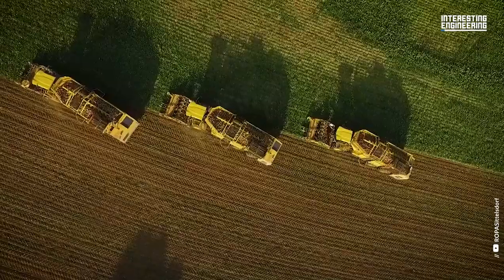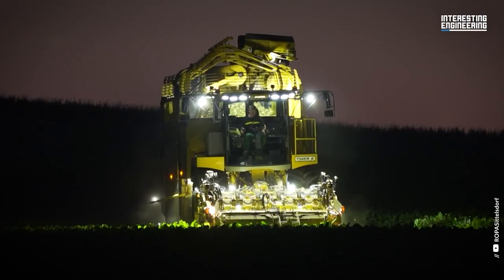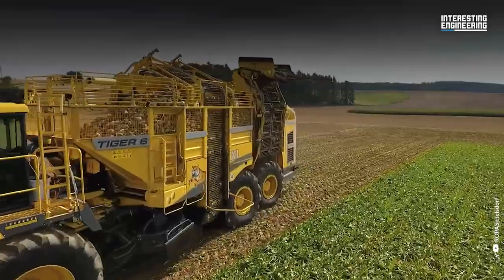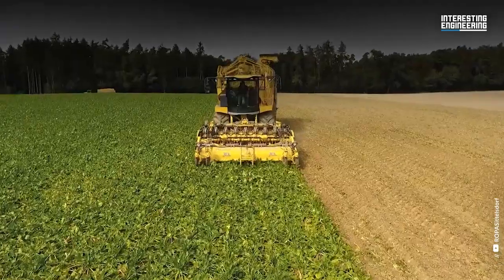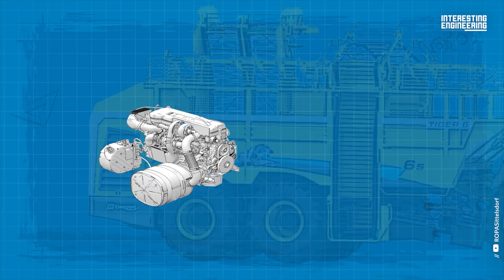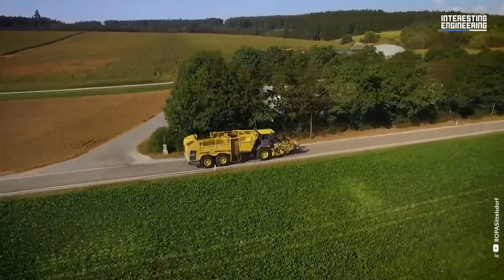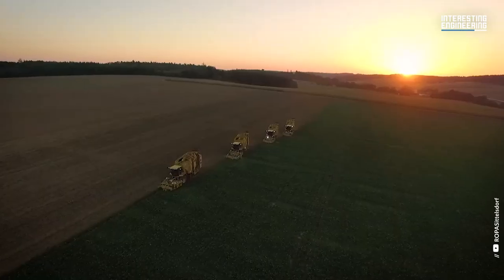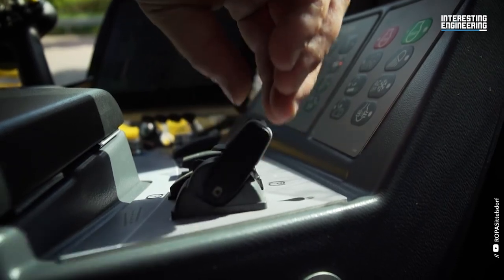The Most High-Performing Sugar Beet Harvester: ROPA Tiger 6S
Get ready to witness groundbreaking advancements in the agricultural industry with the Tiger 6S, the latest sugar beet harvester from the world market leader, ROPA. In this video, we explore the cutting-edge features and technology that make the Tiger 6S stand out as the pinnacle of digitalization and Agriculture 4.0.

Discover the game-changing telematics system of the Tiger 6S, equipped with advanced technology and an Internet SIM card. This groundbreaking system enables proactive service 4.0, featuring predictive analytics, rapid diagnosis, and remote assistance anywhere in the world.

Don't miss out on this groundbreaking technology that is shaping the future of sugar beet harvesting.